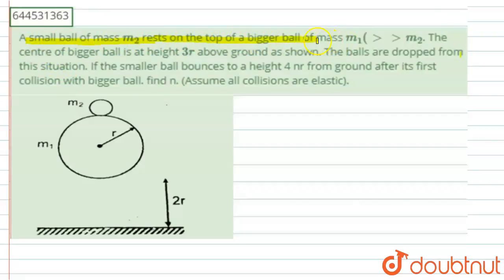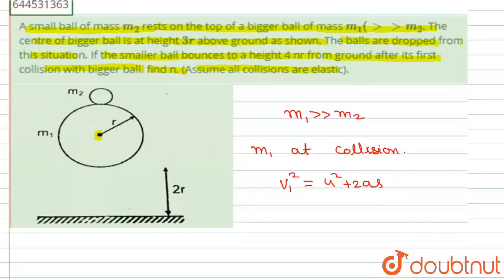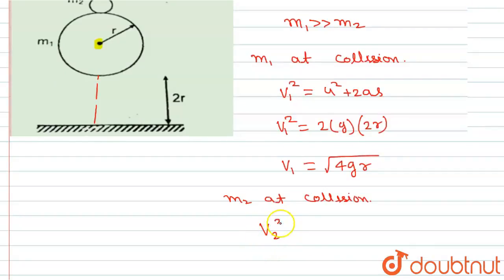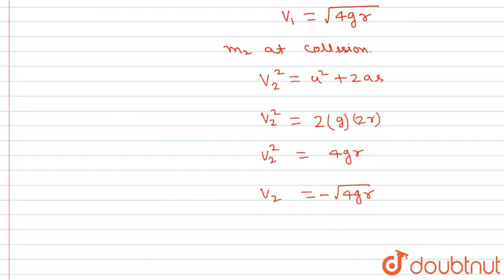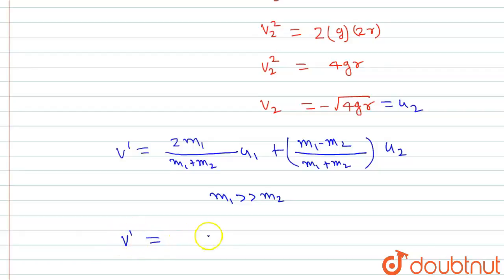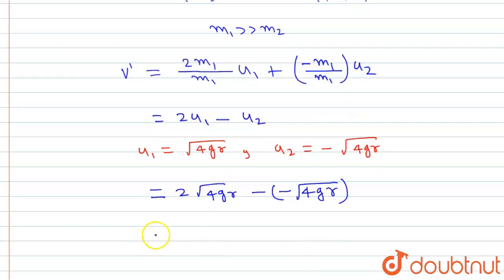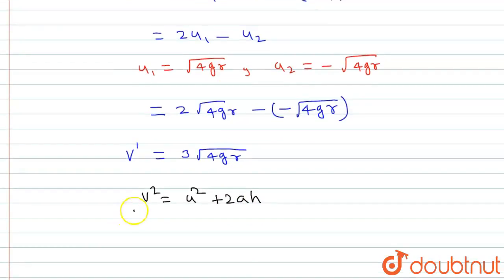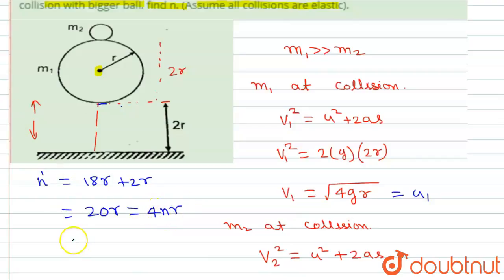A small ball of mass m_(2) rests on the top of a bigger ball of mass m_(1)(gtgtm_(2). The centr...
A small ball of mass m_(2) rests on the top of a bigger ball of mass m_(1)(gtgtm_(2). The centre of bigger ball is at height 3r above ground as shown. The balls are dropped from this situation. If the smaller ball bounces to a height 4 nr from ground after its first collision with bigger ball. find n. (Assume all collisions are elastic).
Class: 12
Subject: PHYSICS
Chapter: TEST PAPERS
Board:IIT JEE

👉 Have Any Query? Ask Us.